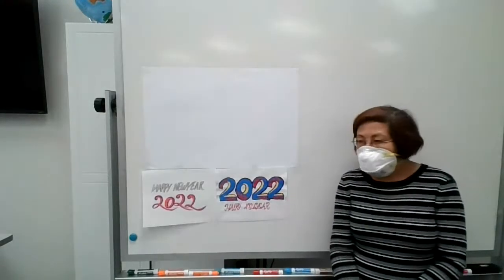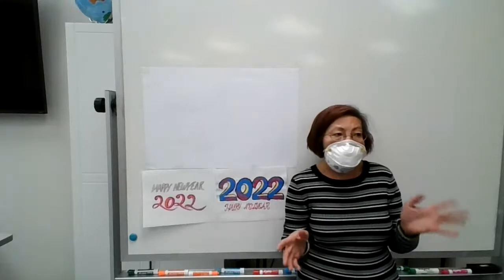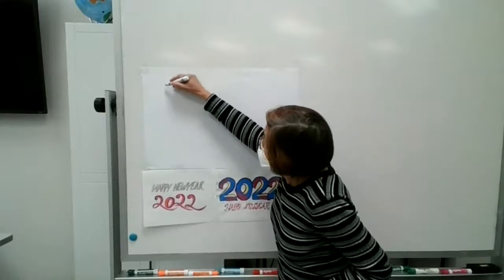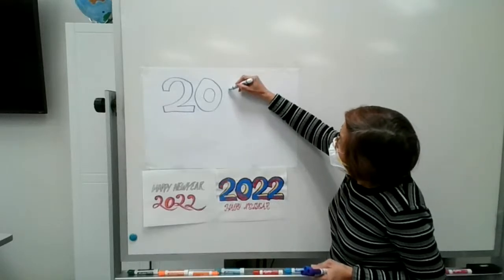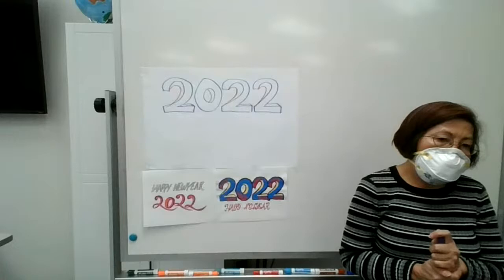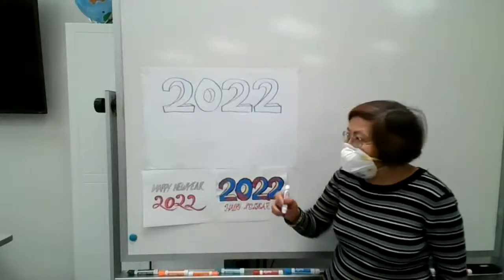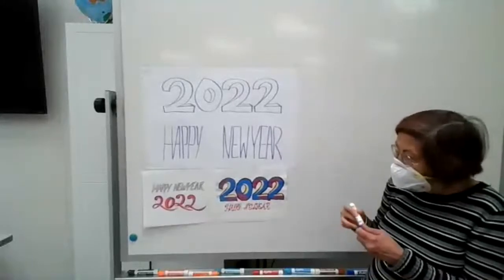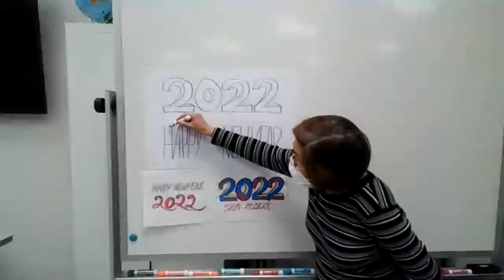Drawing~ Thuy and Reading Time (The Trumpet Of The Swan)~ Grace